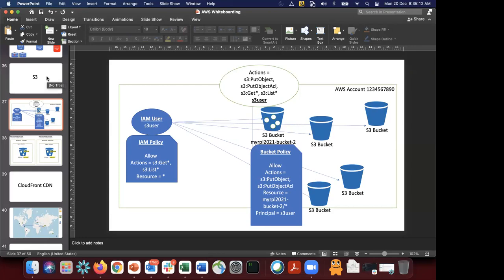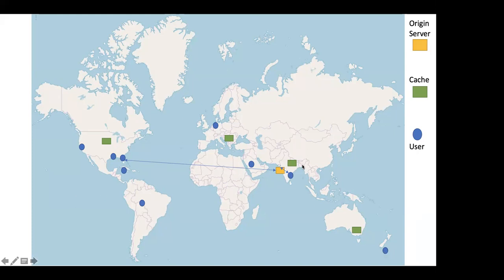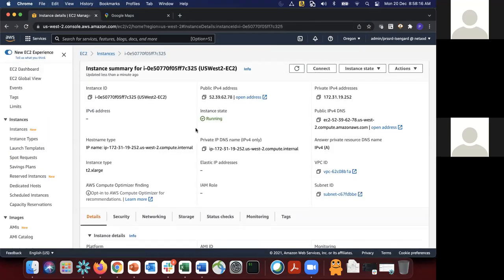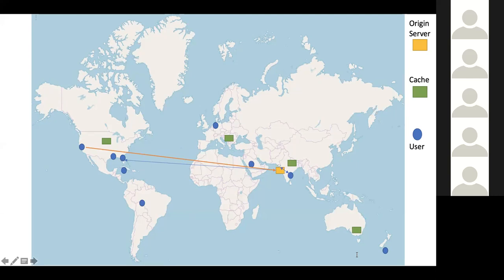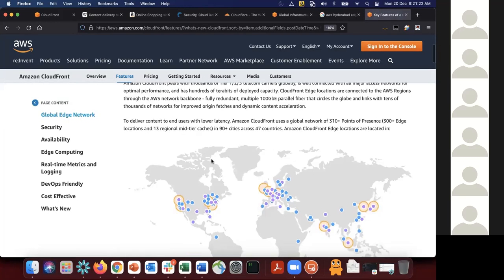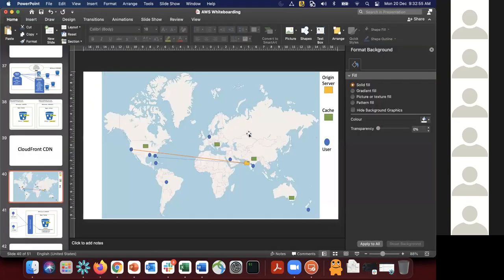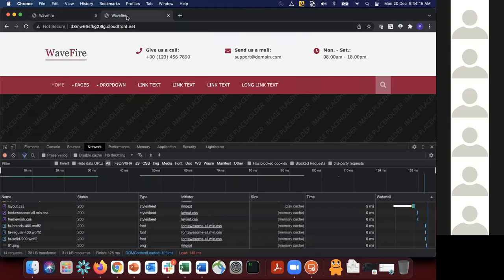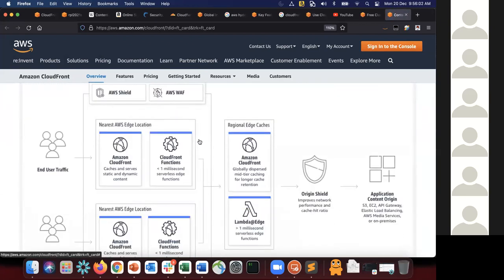AWS - CloudFront CDN